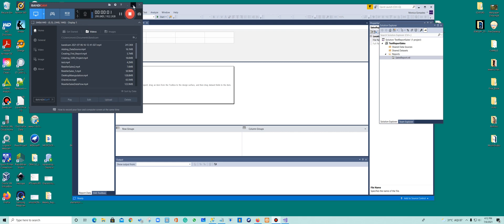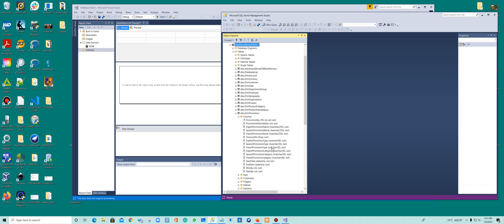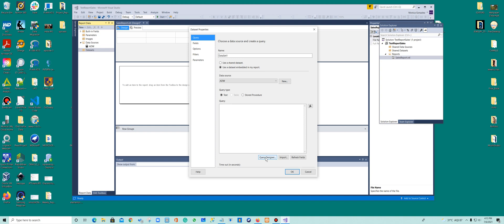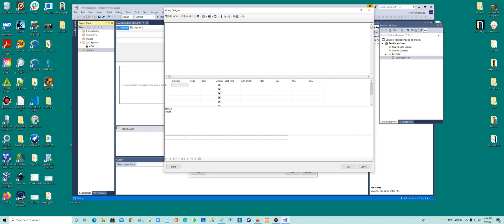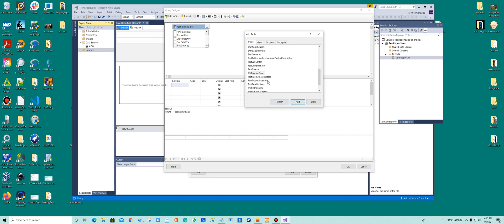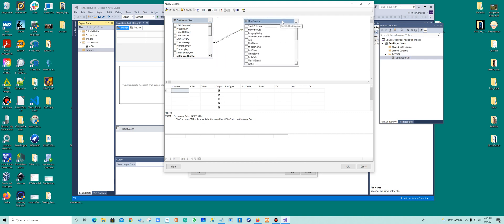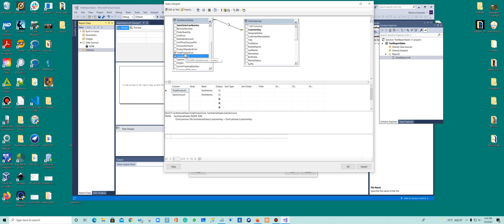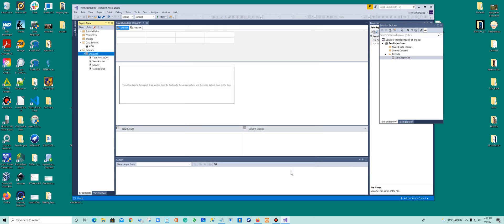Adding Dataset to SSRS Project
How to add tables and attributes to our queries using the Query Wizard